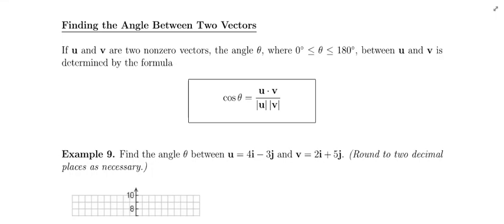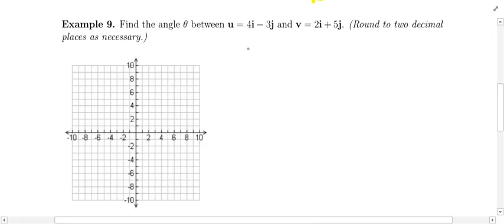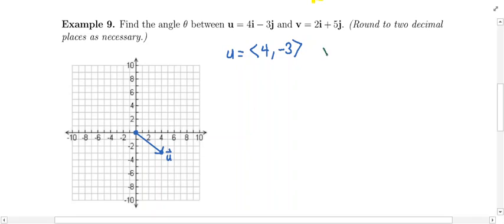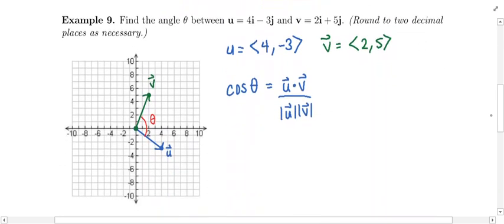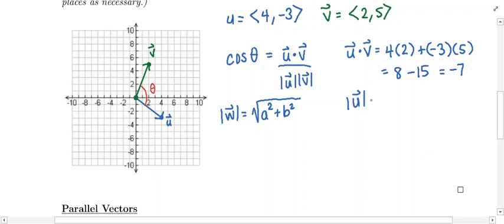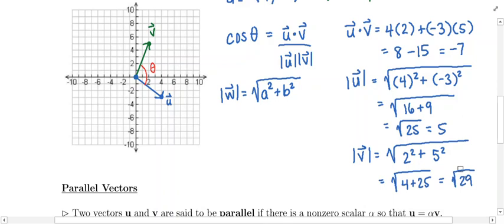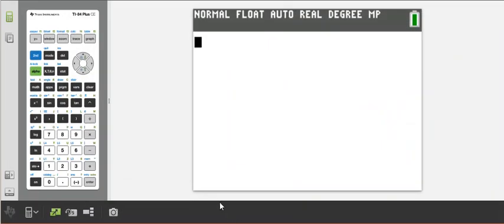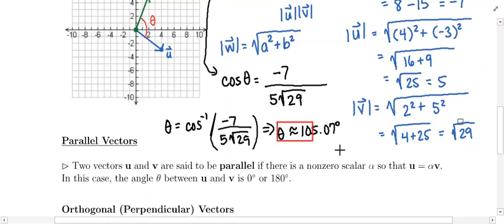8.4 Finding the Angle Between Two Vectors / Example 9